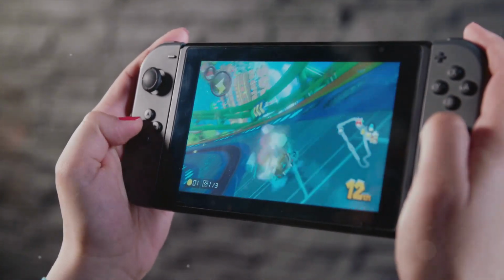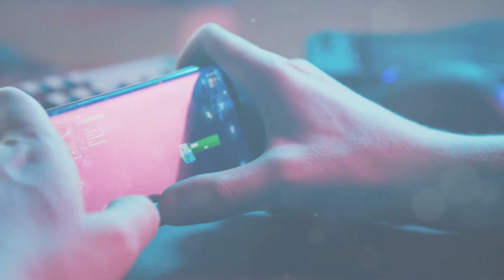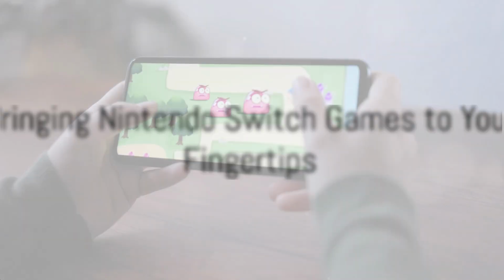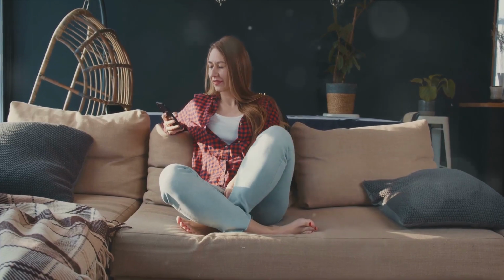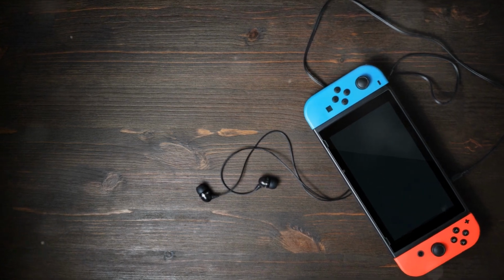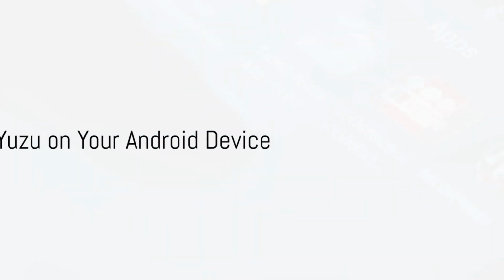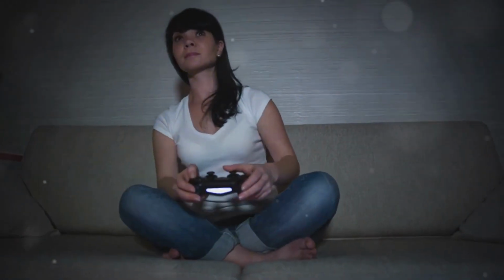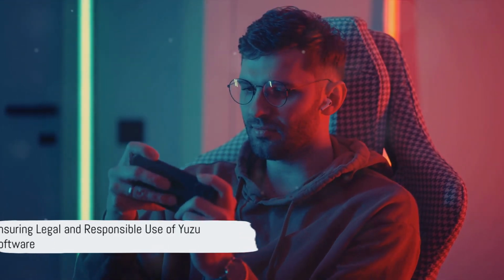Unlocking Nintendo Switch Games on Android with Yuzu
"How to Play Nintendo Switch Games on Your Android Device Using Yuzu Emulator!"

Ever wondered if you could enjoy your favorite Nintendo Switch games on your Android device? Well, it's possible, and in this video, we're diving deep into how you can unlock a whole new world of gaming with the Yuzu Emulator. From setting up the emulator to optimizing performance, we'll guide you through every step to ensure a smooth gaming experience. Whether you're looking to play The Legend of Zelda: Breath of the Wild, Super Mario Odyssey, or any other Switch classic, we've got you covered. So, grab your Android device, and let's get started on this exciting gaming adventure!